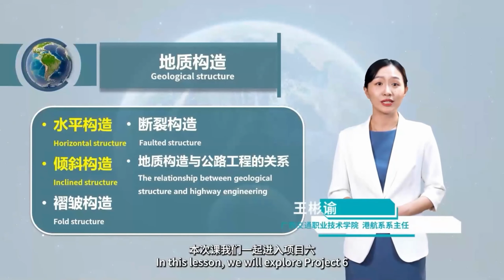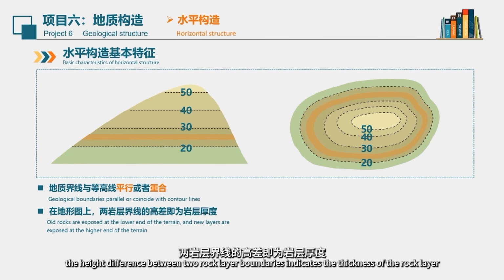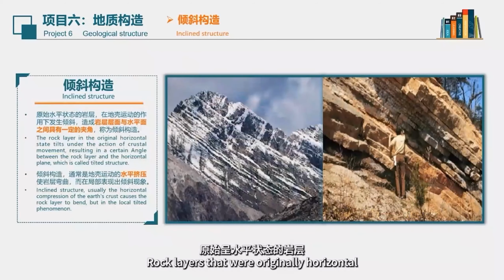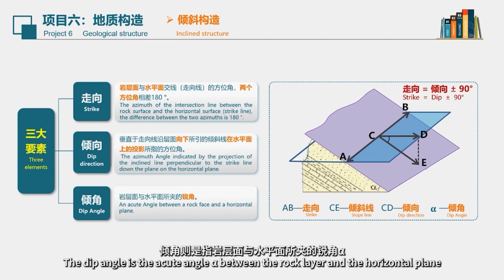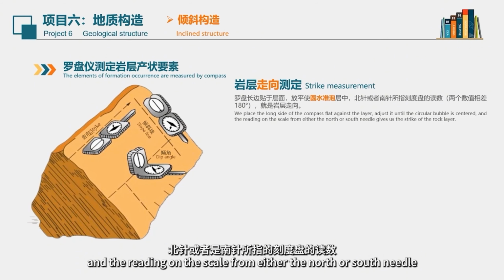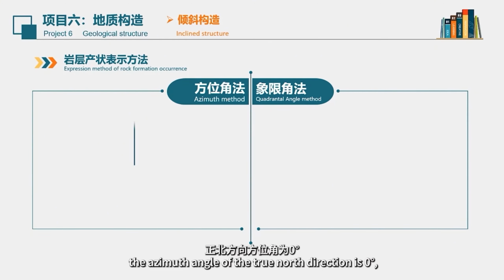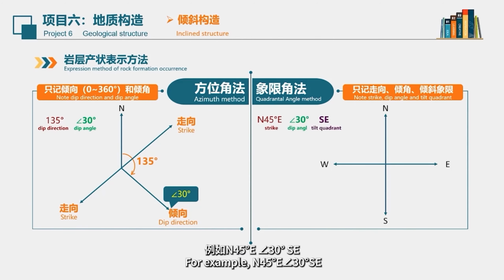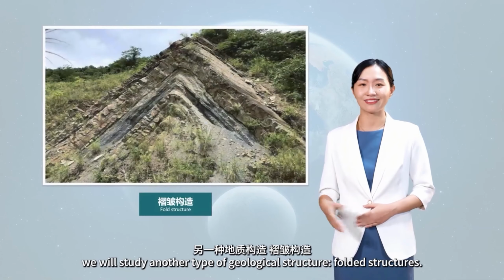3 1 Geological Structures 1